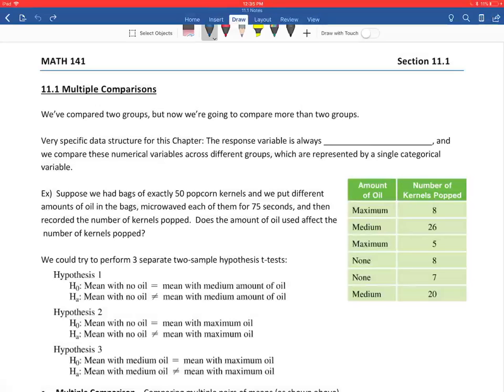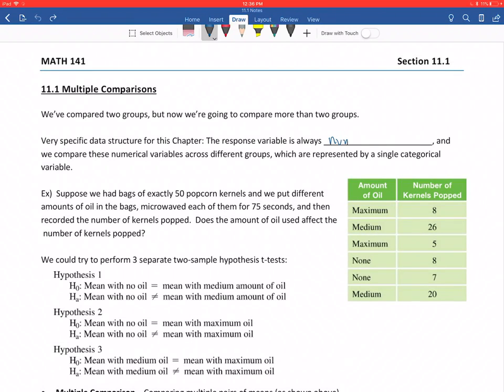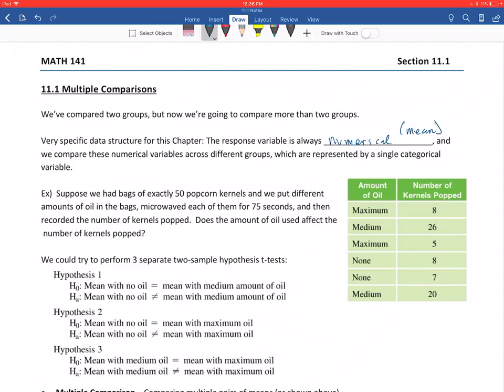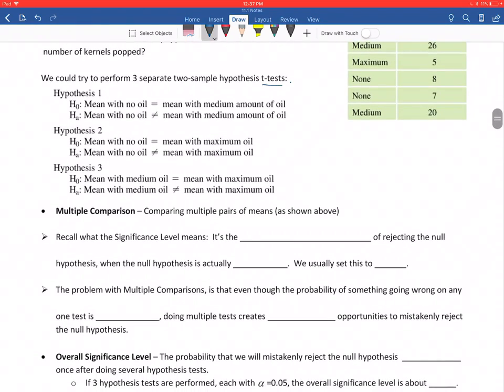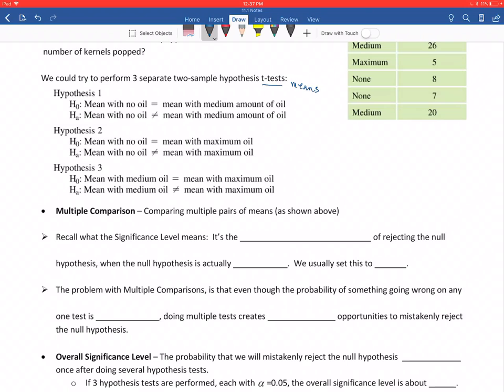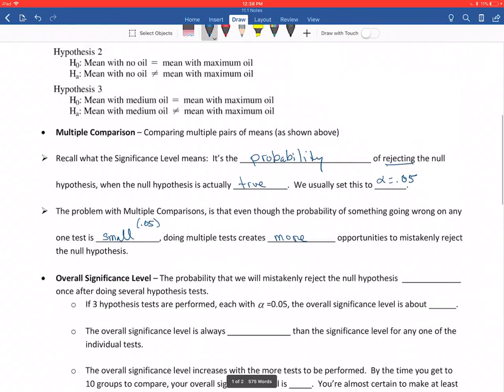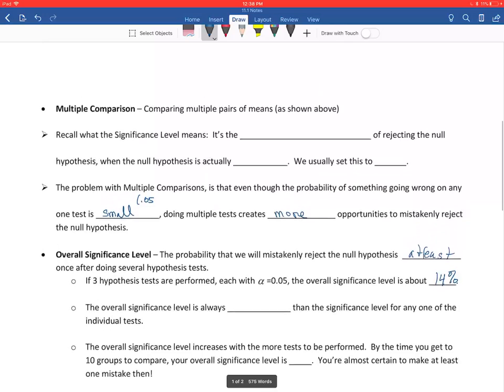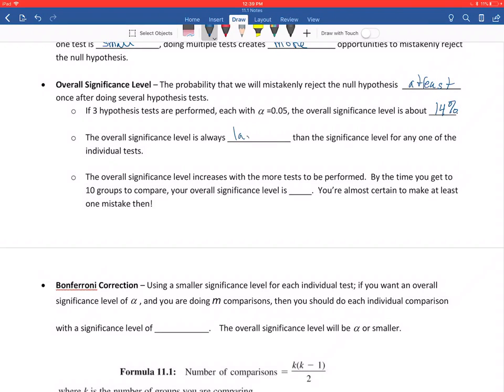Math 141 Section 11.1 (Part 1)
Multiple Comparisons